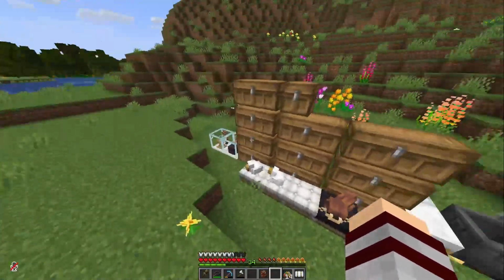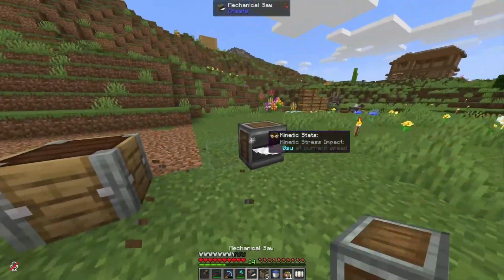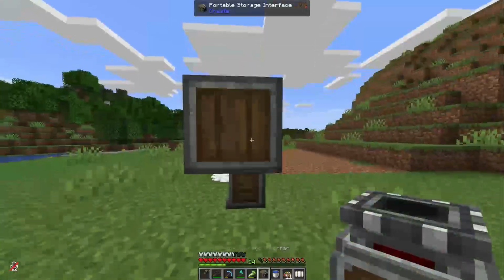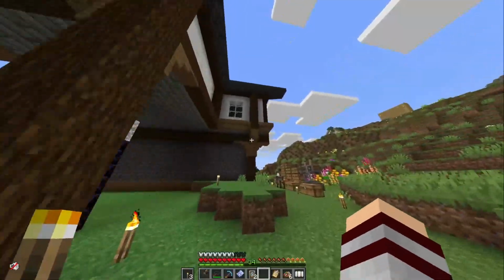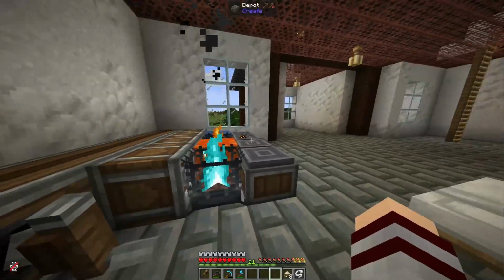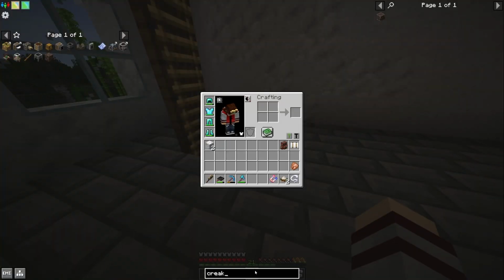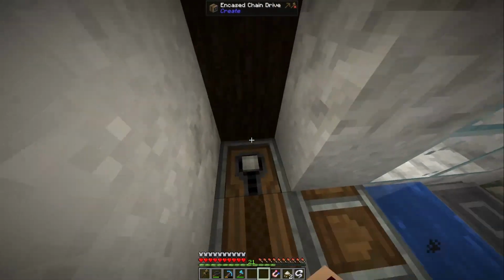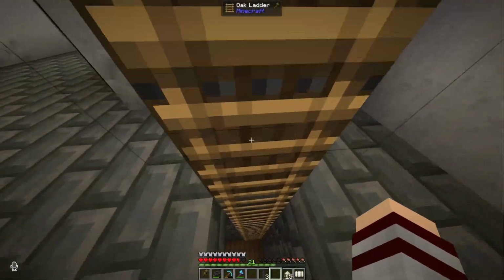Home Sweet Home | FFSMP S2 EP2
Was a blast hanging out on the server as always, cant wait to what else ill do

The CREW

Factory Flare SMP

Factory Flare SMP Discord